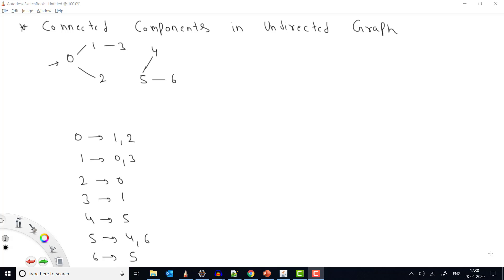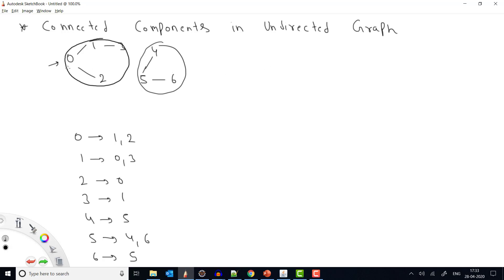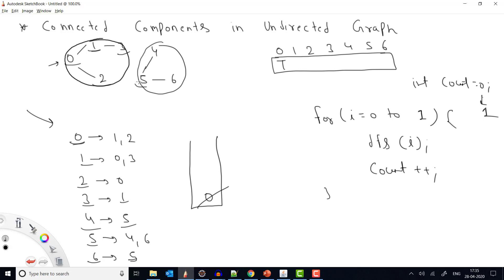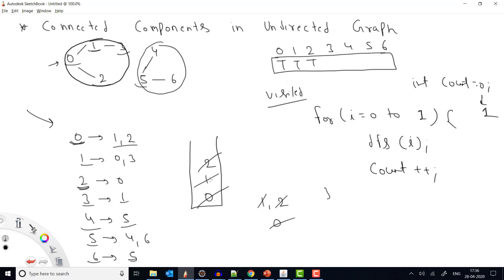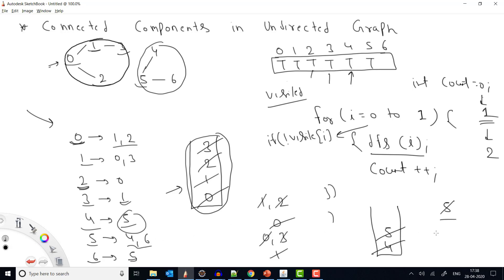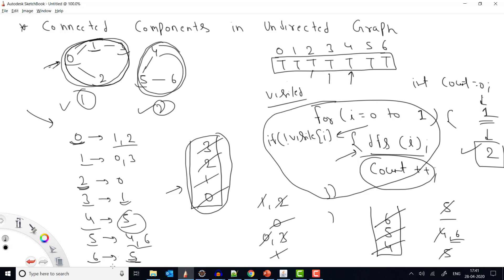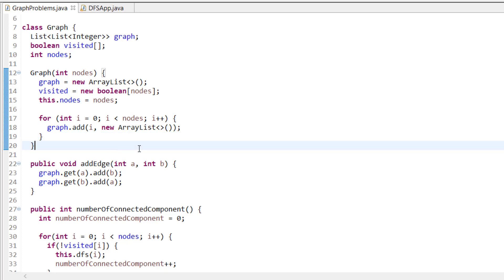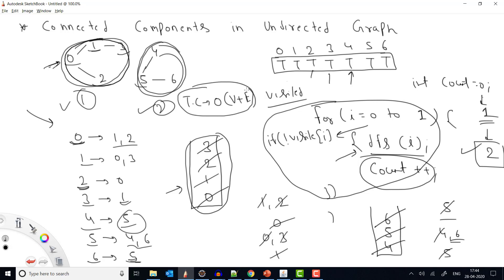Graph - 9: Get Connected Components in Undirected Graph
Solution:
- We'll achieve this via DFS approach.
- Take stack & boolean array & a variable numberOfConnectedComponent
- Now when you start from a index, it mark visited to all components to which it's connected to
- So via visted boolean array, we can identify if element is visited or not
- So number of connected component will be equal to number of times dfs execute

Time Complexity: O(V + E)